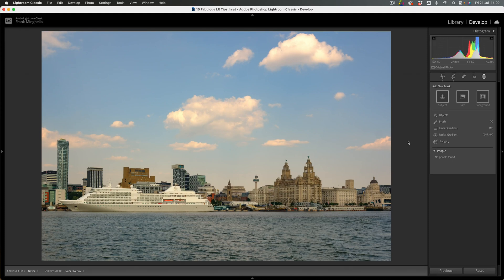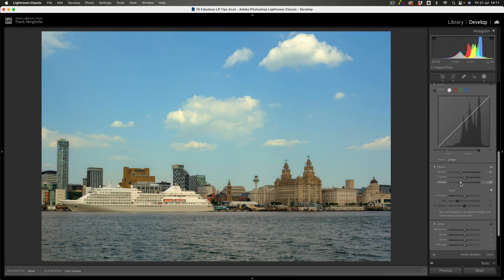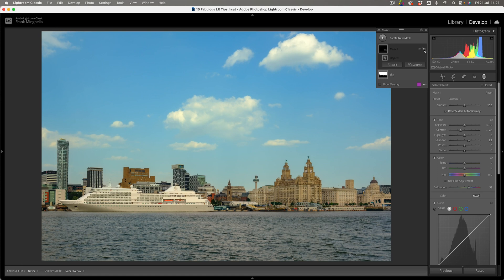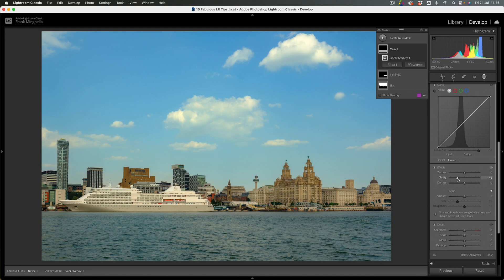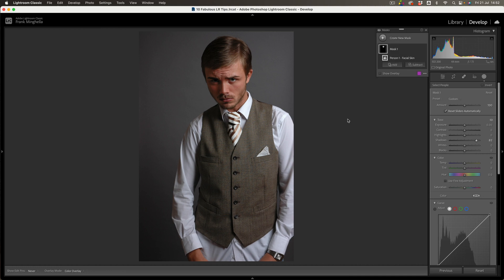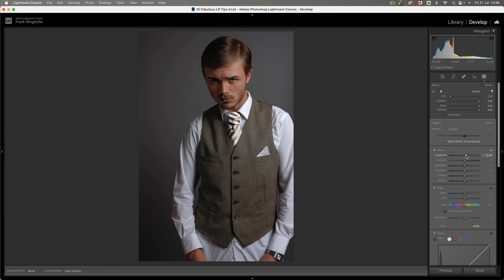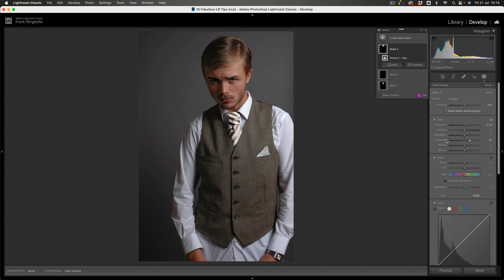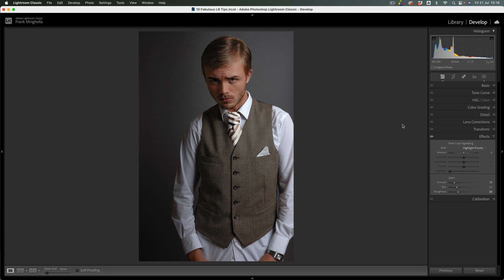Masking in Lightroom Classic 2023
Hi. Here is a little tutorial taken from my Skillshare class - THE PERFECT LIGHTROOM EDITING CLASS FOR BEGINNERS - If you're new to Lightroom then my class will show you how to get amazing edits really quickly.